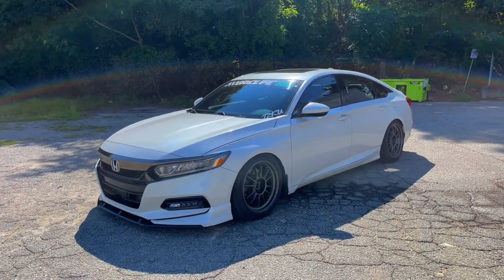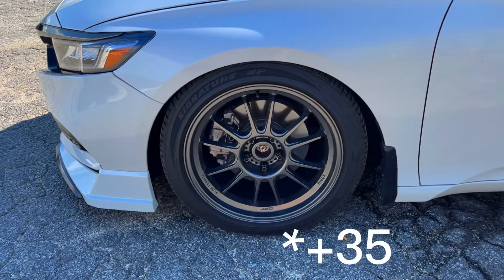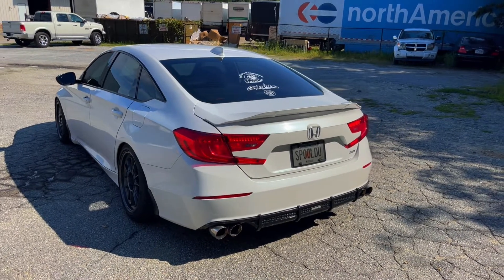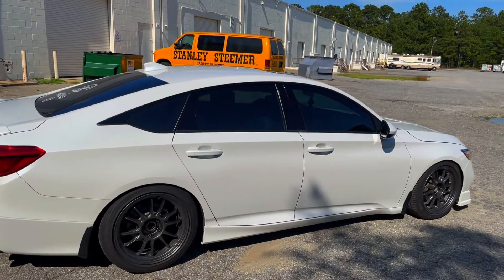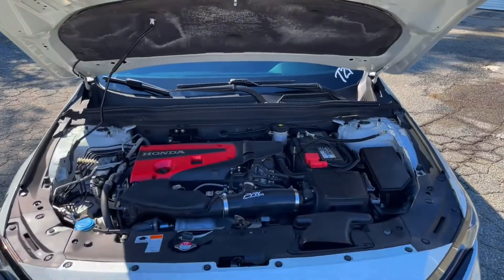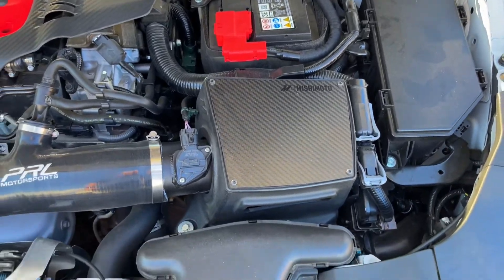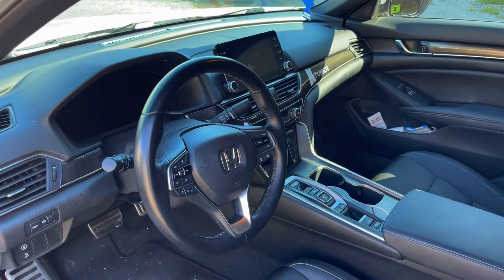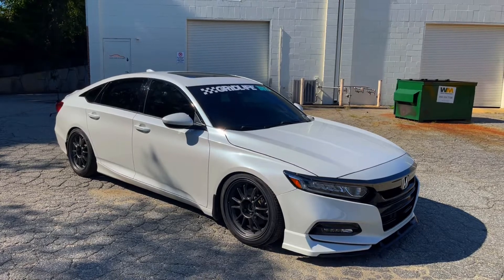Walk around of my 2020 Honda Accord Sport 2.0t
Quick rundown on my Honda Accord Sport 2.0t. Showing off the Akasaka front and rear, Konig Hypergram wheels, PRL and Mishimoto intake setup, Silvers Coilovers, Hasport Mounts, Cruxmoto overlays, FlowFX mufflers and Ktuner stage 2!!

I have a lot of content in the works!!